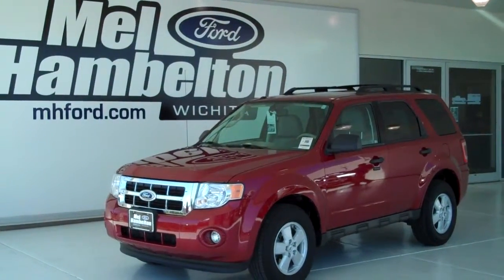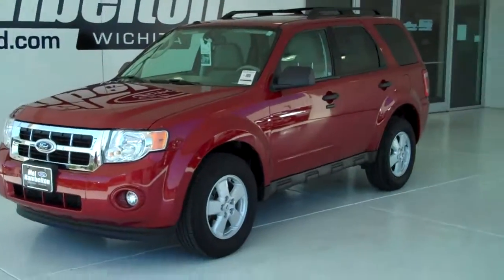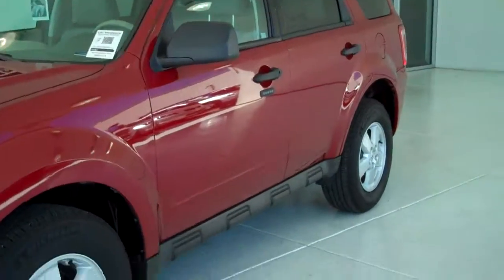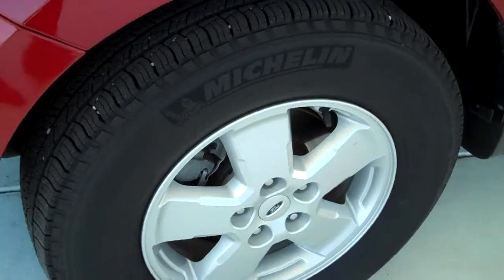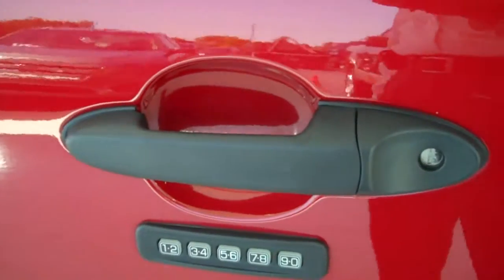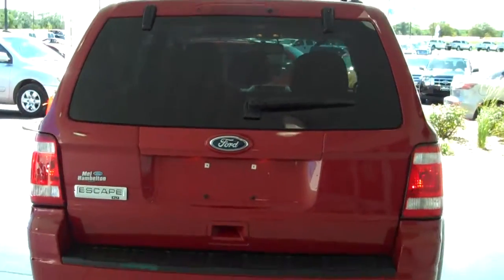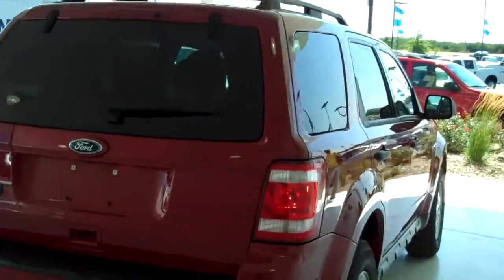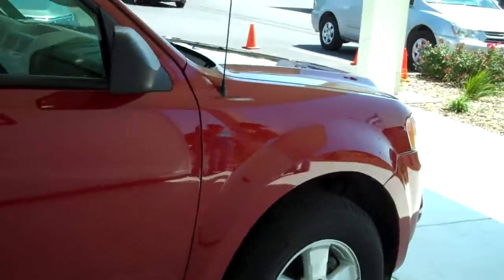130147A - 2010 Ford Escape